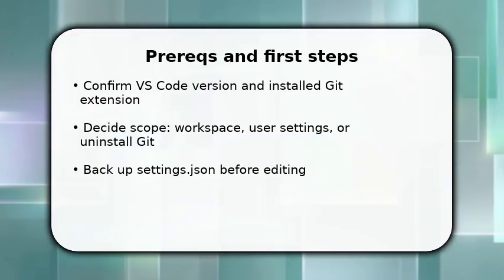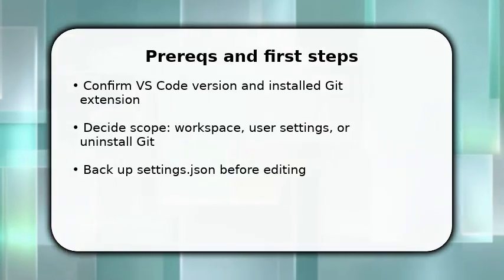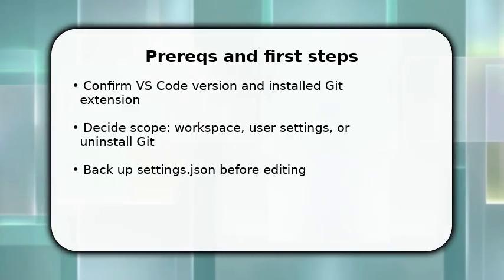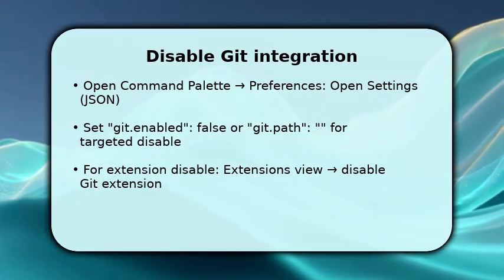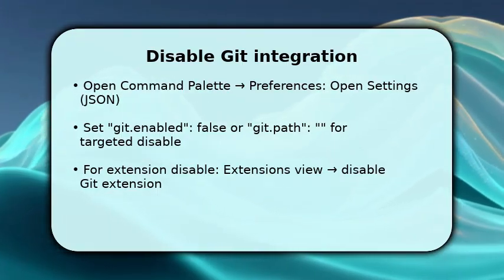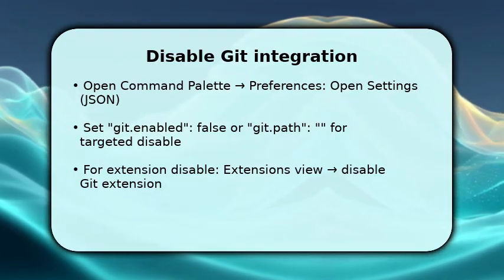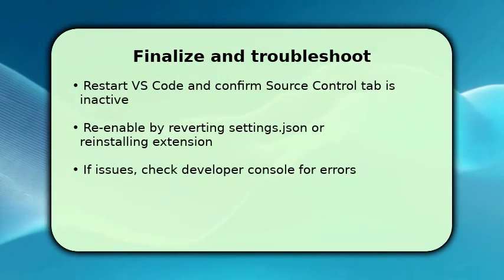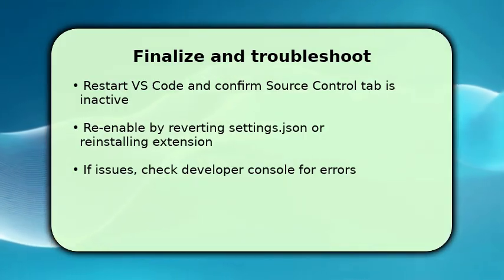How to Disable Git in Vscode (full Guide)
Discover the step-byzym process to disable Git integration within Visual Studio Code. This comprehensive guide covers essential tips for developers who need to temporarily or permanently turn off version control in their coding environment, ensuring a focused and distraction-free development experience.

disable Git, Visual Studio Code settings, Git extension unchecking, turn off Version Control, VSCode without Git integration, remove Git from VSCode, how to disable Git in Visual Studio Code, manage extensions in VSCode, code development environment customization